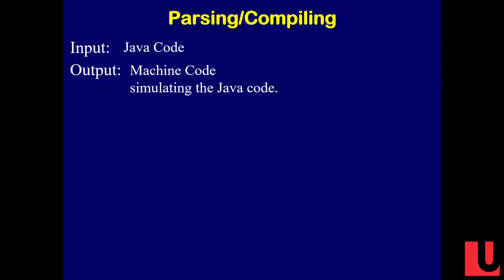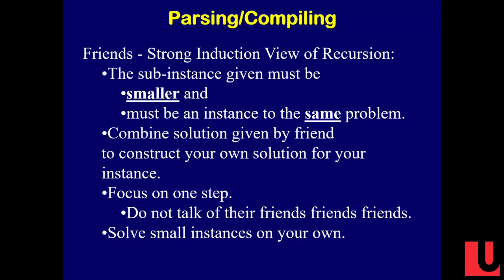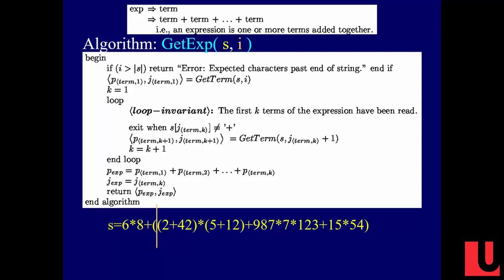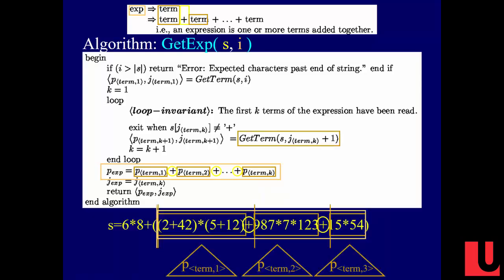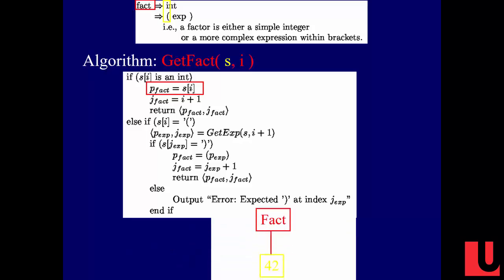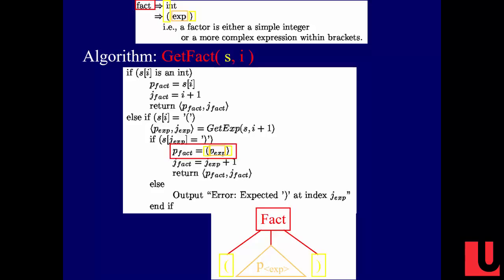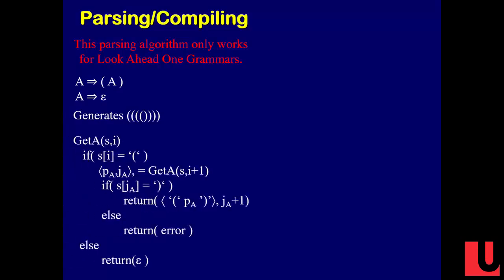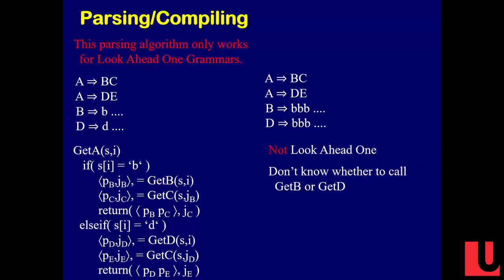2001 5 04 CFG Parsin s1 full